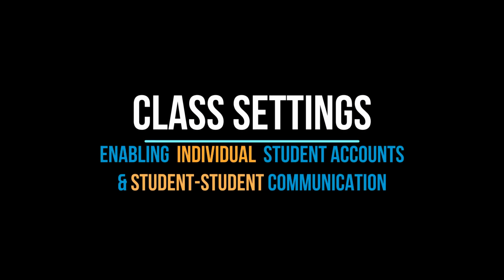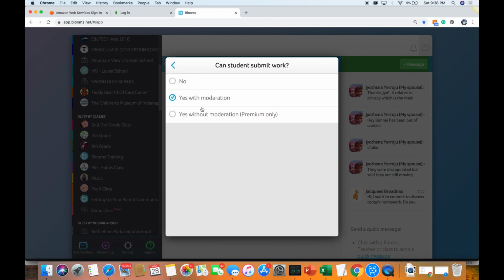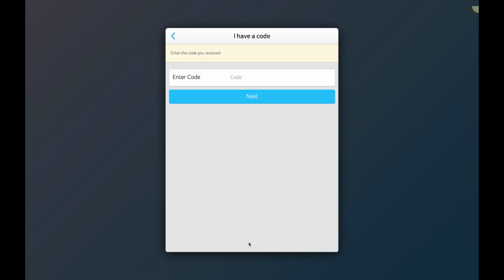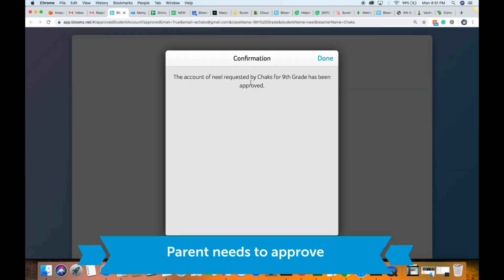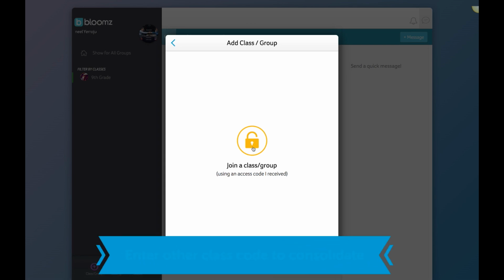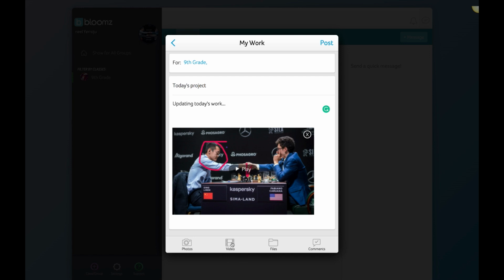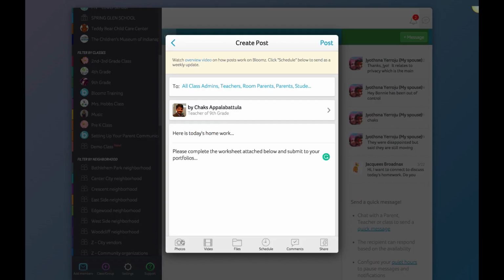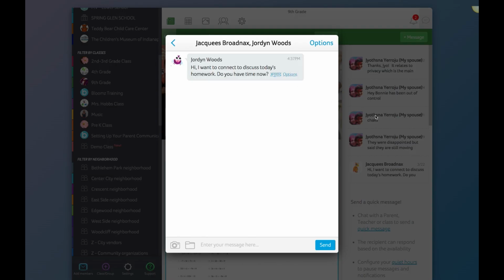Using Bloomz Portfolios in Middle and High School for Remote Learning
In this video, Chaks Appalabattula, CEO of Bloomz, walks us through the Portfolios feature in Bloomz and how you can use it in the Middle and High School grades to help with remote learning.
In this video:
0:17 Class Settings
1:08 Sharing Codes with Students
1:42 Student Experience
5:03 Teacher Experience
5:12 Assigning Homework
5:45 Approving Pending Portfolios
6:04 Student-to-Student Messaging